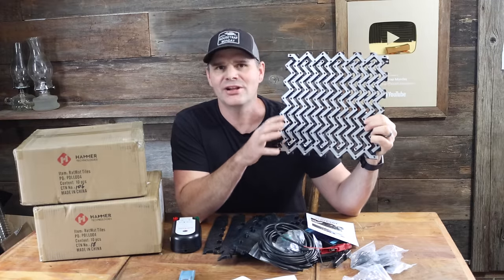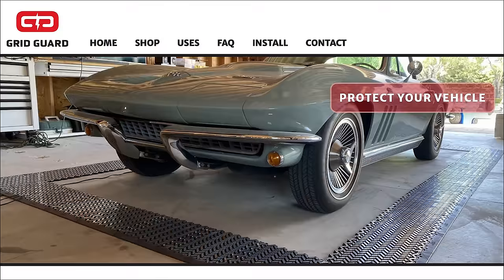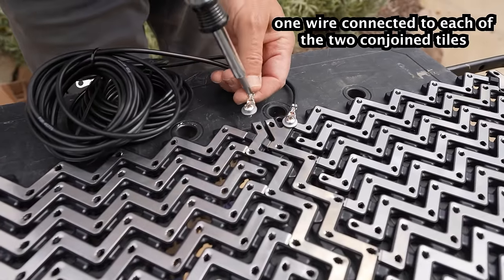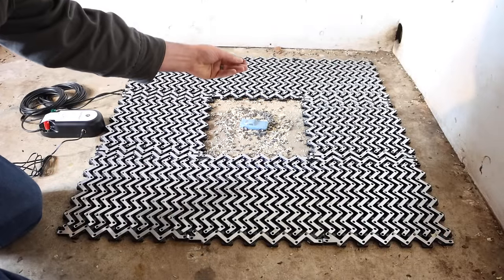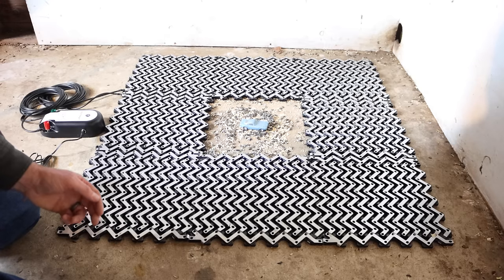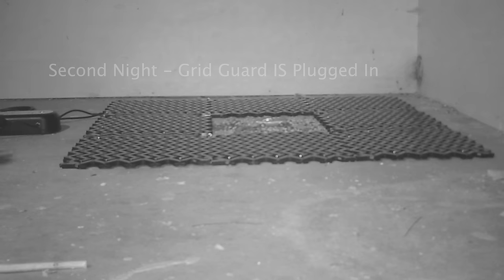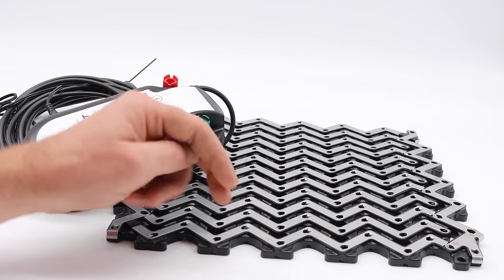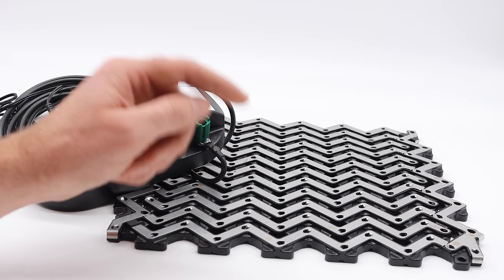Testing Out The Grid Guard Electric Vehicle Rodent Protection System. Mousetrap Monday.